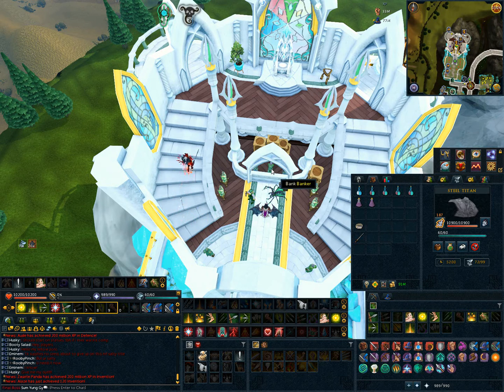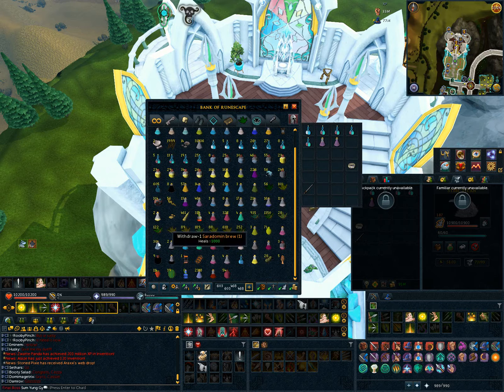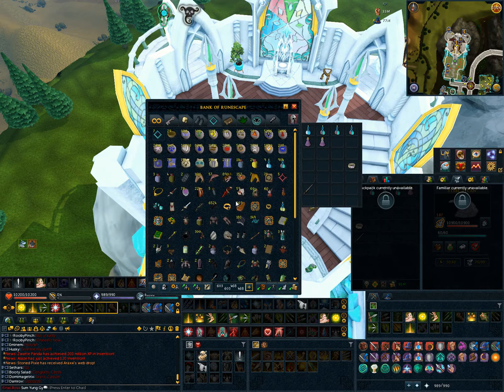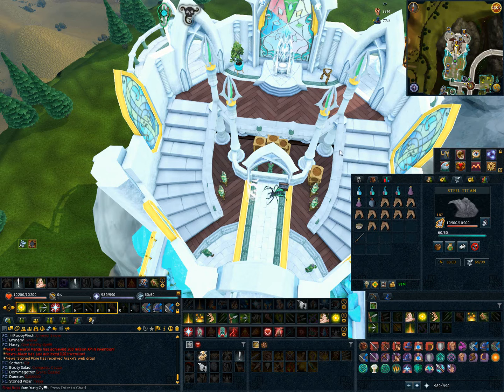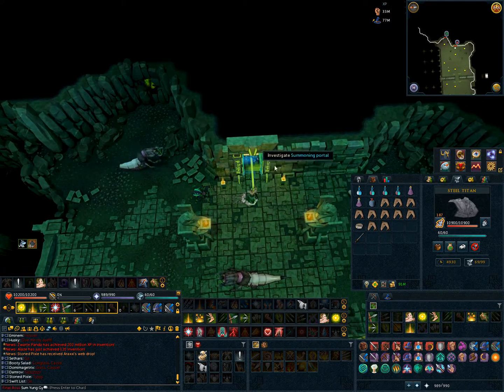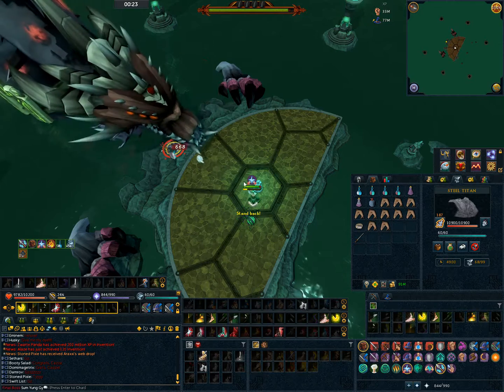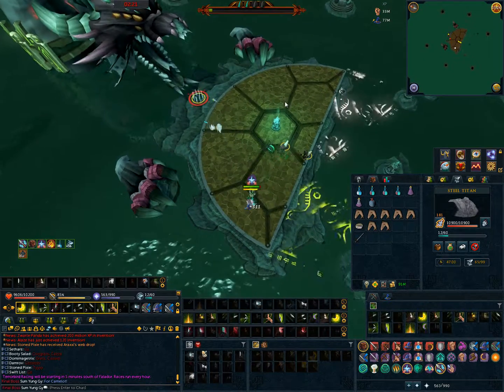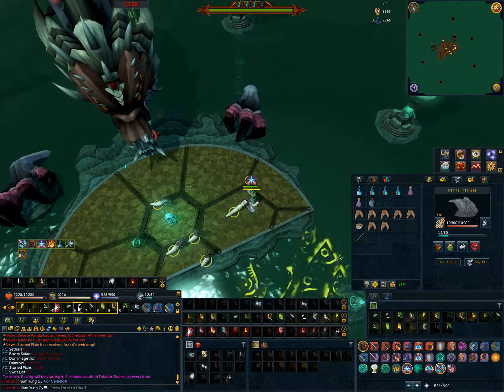Qbd range guide for beginners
guide for beginner pvmers looking for a quick easy way to start getting successful qbd kills.  enjoy!